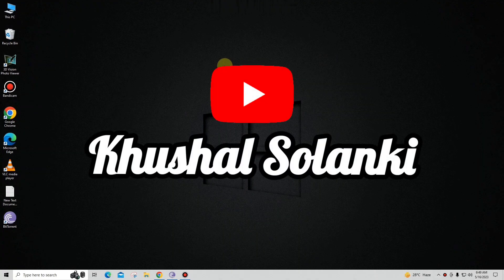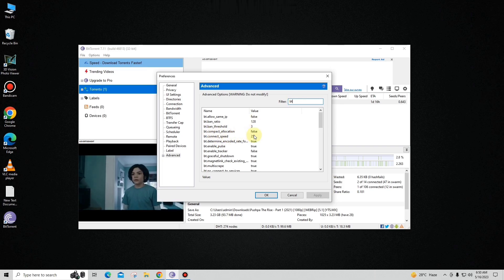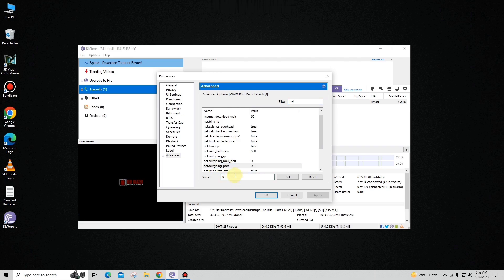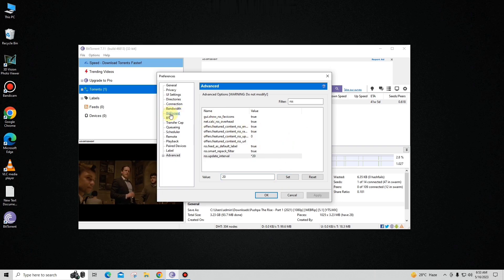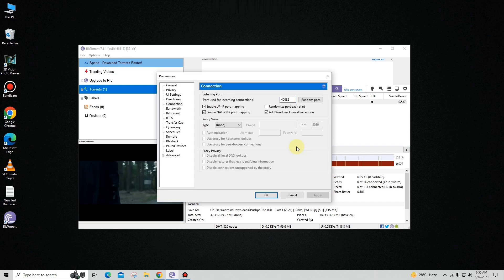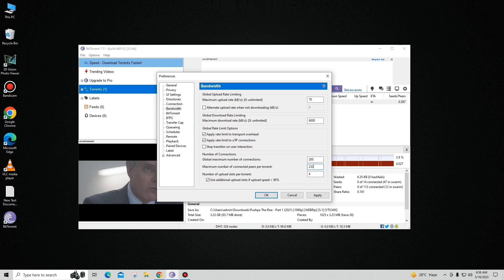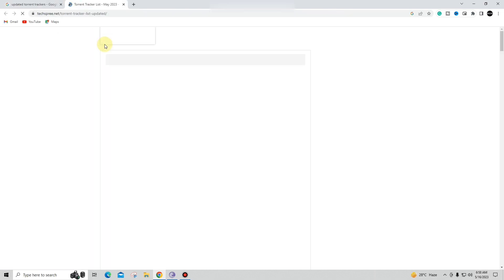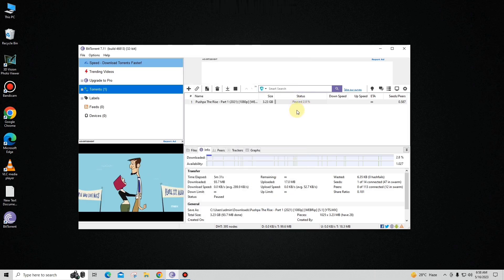Best Settings For - (BitTorrent) - How To Increase Speed 5x Faster Download 2023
Hello, guys welcome back to my new tutorial video my name is Khushal Solanki BIG JOE and in this video, I show you the Best Settings For - (BitTorrent) - How To Increase Speed 5x Faster Download 2023

In this video, I've told you the best way to accelerate BitTorrent download speed. In the event that you set my settings, you will see the outcome, You can see your download speed quickly more than 5x. I've shown a few mystery stunts in light of the fact that is broadband web sees our download speed. At the point when your PC takes brandwidth to an extreme, the broadband organization draws the line. That is the reason we can't get more download speed.

There are multiple ways of accelerating your BitTorrent downloads pick a downpour with countless seeders, as they will quite often download quicker passing more transfer speed to your BitTorrent client. This should be possible in the settings of the client forward the ports utilized by BitTorrent in your switch. This can assist with working on the association between your PC and the seeders utilizing a downpour client that upholds the convention encryption, like uTorrent or BitTorrent. This can assist with bypassing any choking that your ISP might do utilizing a seedbox, which is a distant server that you can use to download and seed downpours. This can be quicker than downloading them straightforwardly to your PC utilize a VPN (Virtual Confidential Organization) to safeguard your security and possibly work on your download speed.

I trust these tips help! Inform me whether you have some other inquiries.

Advanced YouTube Tips and Tricks and How to Videos For Creators In - 2023 | Basic YouTube Tutorials (Step By Step (?Easily?))